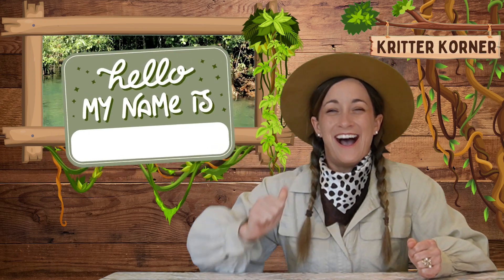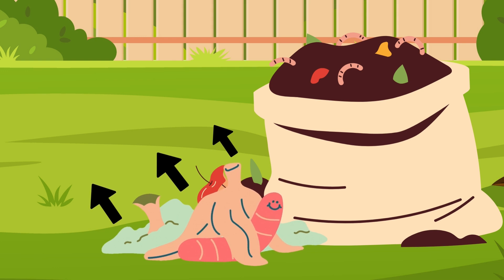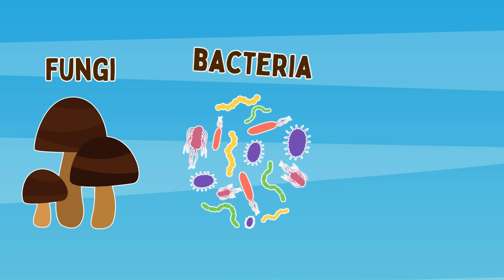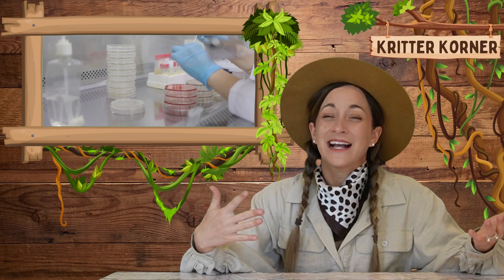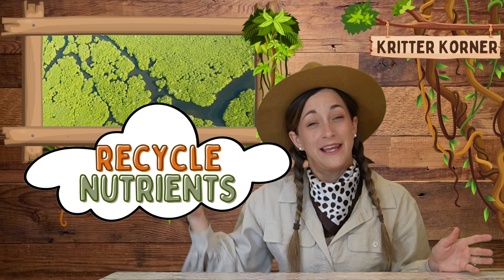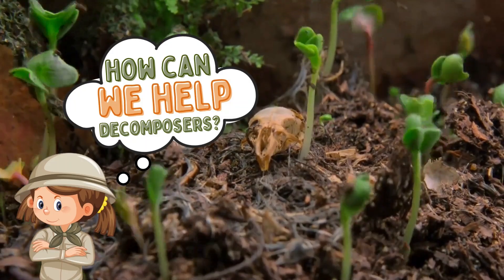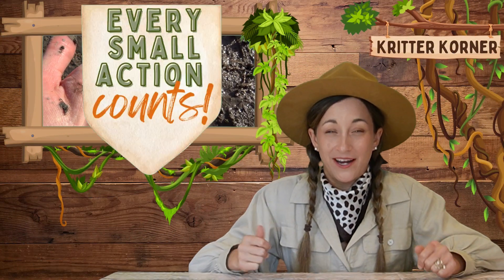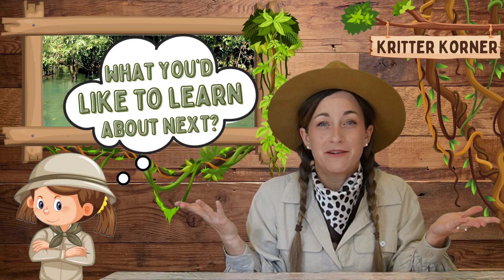Animals 101: Decomposers | The Kritter Korner | Safari for Kids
🌍 *Dive into the World of Decomposers!* 🌱 Join us on *The Kritter Korner* for episode ten of our "Animals 101" series, where we’re exploring one of nature’s unsung heroes: *decomposers*! These incredible organisms help break down waste and recycle nutrients, keeping our planet clean and green.

🧐 *What are decomposers?*
We’ll learn what makes decomposers like worms, fungi, and bacteria so essential to our ecosystem, how they work, and why they play a vital role in nature’s cycle. Plus, we’ll talk about **what you can do in your backyard** to support these amazing creatures and help the environment.

🍄 The fascinating world of decomposers and their different types
🐛 How decomposers impact plants, animals, and humans
🏡 Tips for setting up your own decomposer-friendly environment at home!

Join *The Kritter Korner* for a journey that will make you see the world beneath your feet in a whole new way!